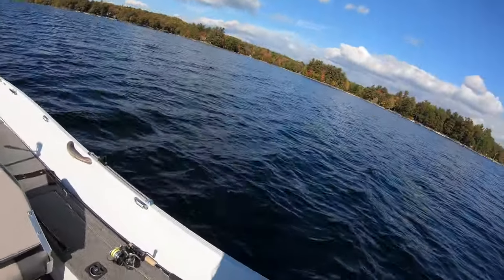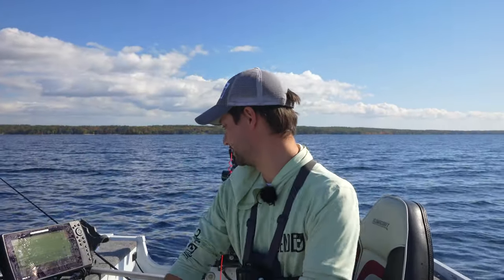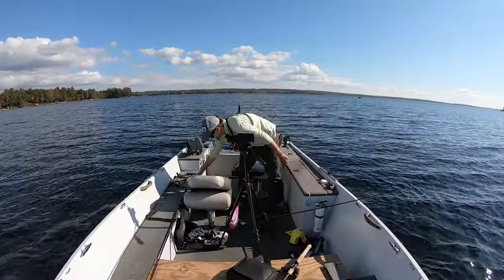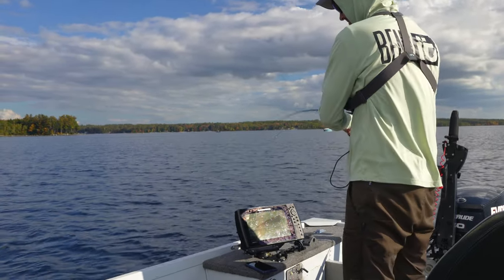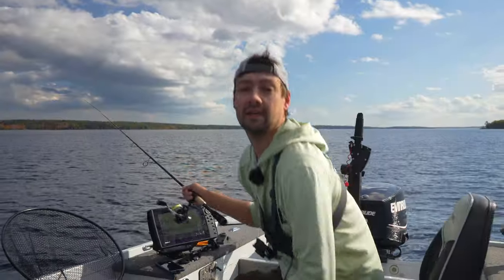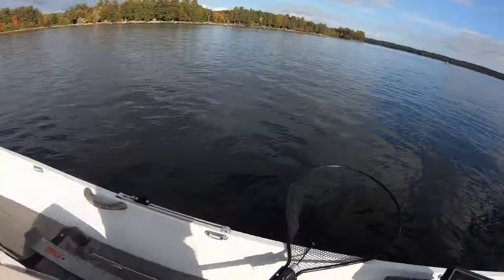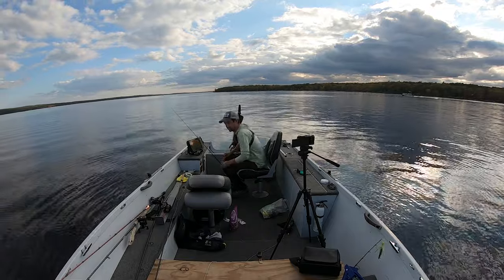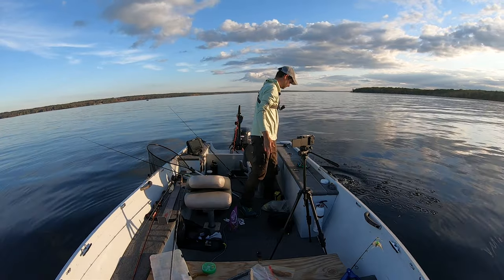Sebago Lake NON-STOP LAKE TROUT!!!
What a blast of a day, had a few hours to troll or jig for Lakers and caught a bunch in 100 feet of water!!

HOGY Jig
Favorite Rod